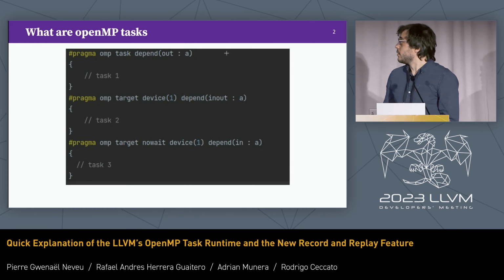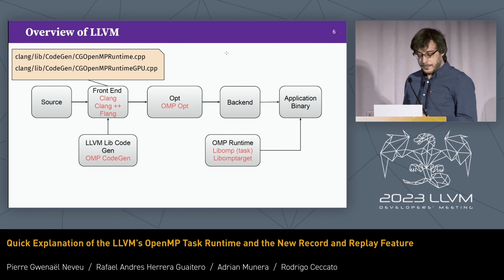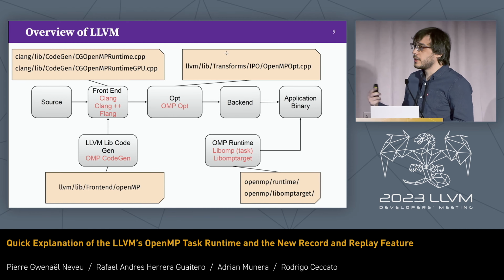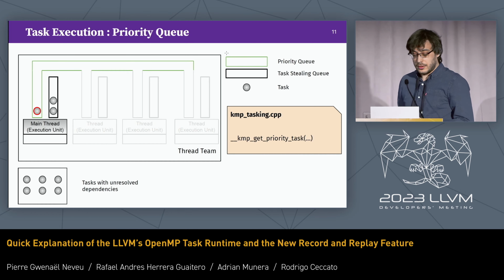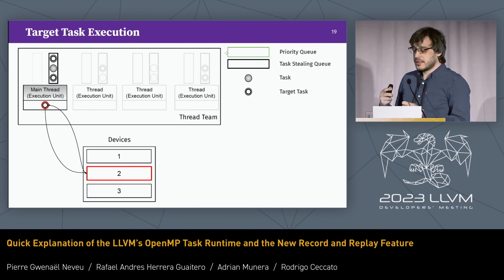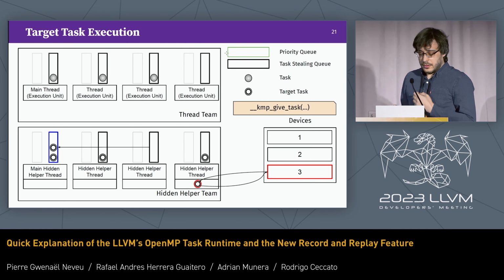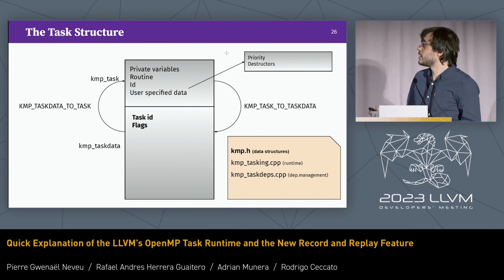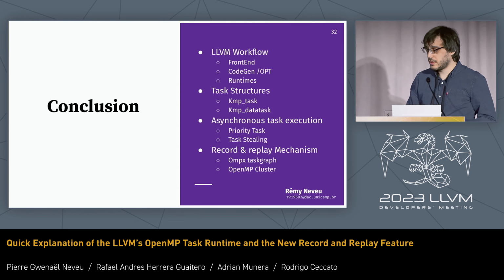2023 LLVM Dev Mtg - Quick explanation of the LLVM’s OpenMP Task runtime and the new record and...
2023 LLVM Developers' Meeting
Quick explanation of the LLVM’s OpenMP Task runtime and the new record and replay feature
Speaker: Rémy Pierre Gwenaël Neveu
Slides:
This talk offers a quick overview of the current implementation of OpenMP tasking. The objective of this talk is to explain the current state of the implementation and provide guidelines for other developers on how to get started and improve LLVM’s OpenMP task support. We first describe the overall compilation pipeline of programs that include OpenMP tasks. We emphasize source code location and the role of each part of the compilation process. Following, we provide a deeper overview of the clang front-end. Next, we provide an overview of the runtime system interface and implementation. Finally, we provide hints on how to test new functionalities and debug the runtime.